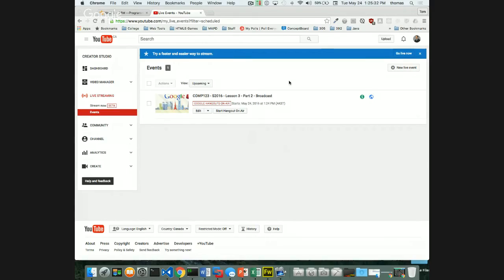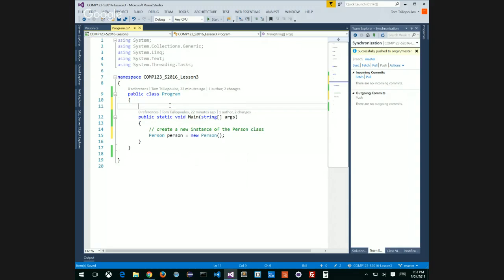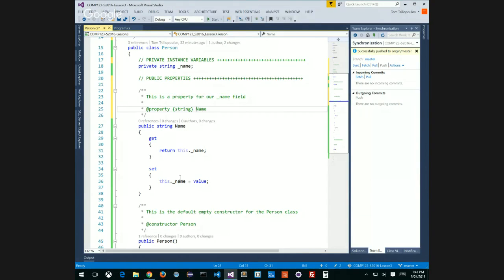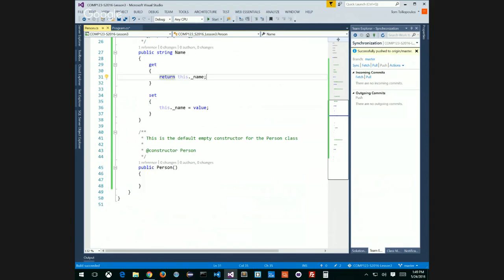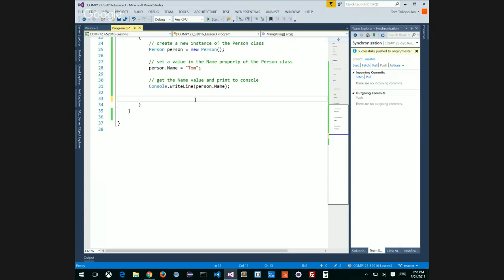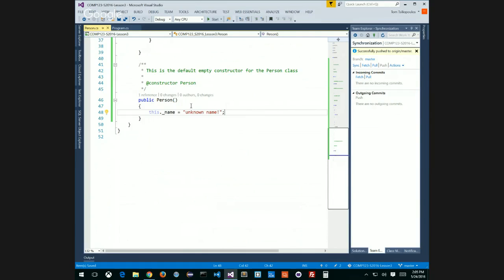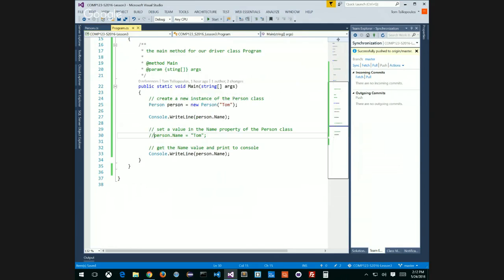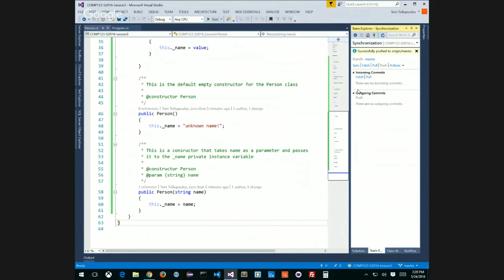COMP123 - S2016 - Lesson 3 - Part 2 - Broadcast